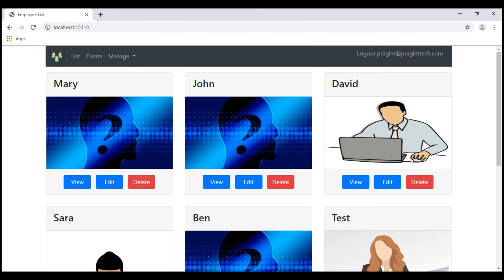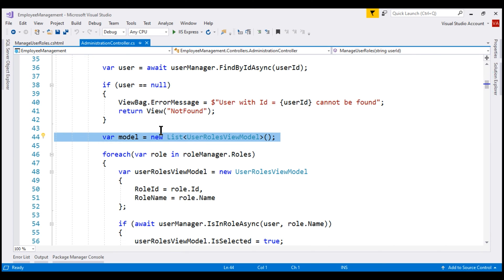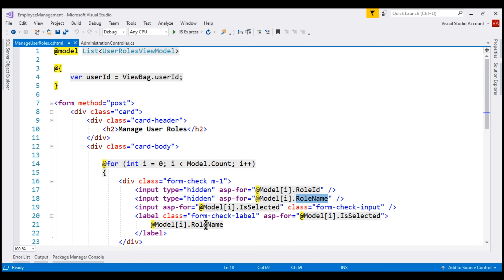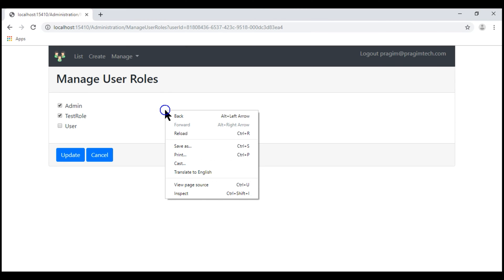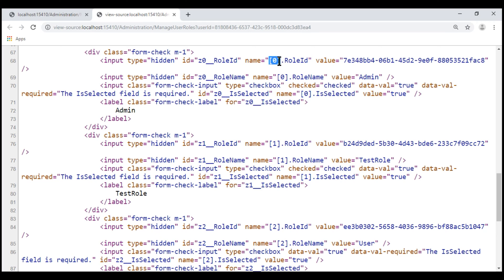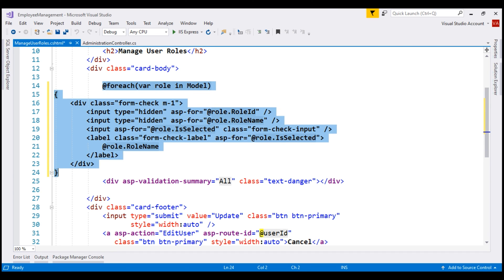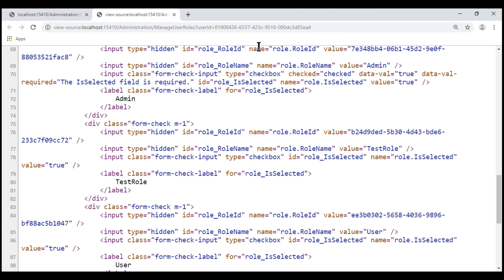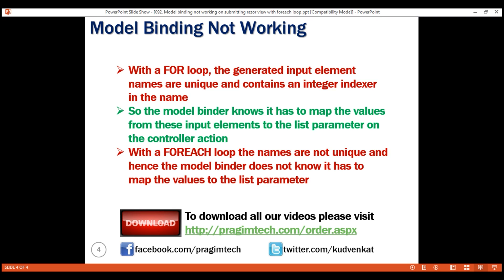Model binding not working on submitting razor view with foreach loop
Why model binding does not work in MVC as expected, if we submit a razor form that contains a foreach loop. The list parameter on the action controller is null or empty. MVC default model binder not working. The values from the form are not mapped to the list parameter.